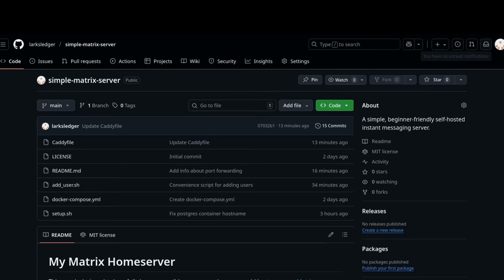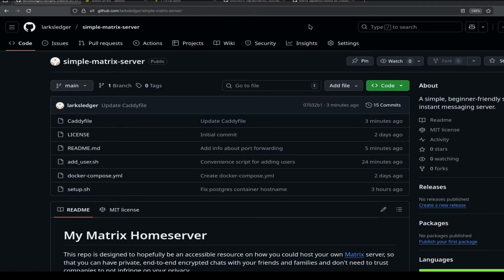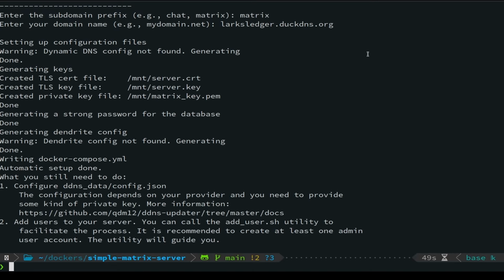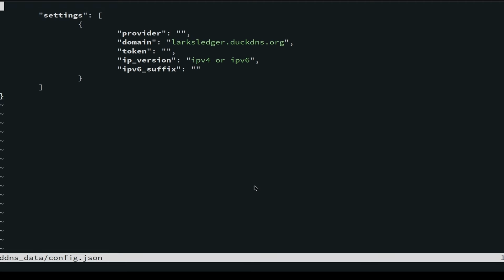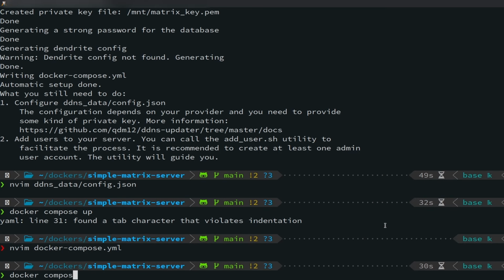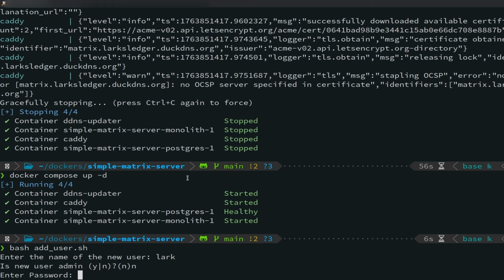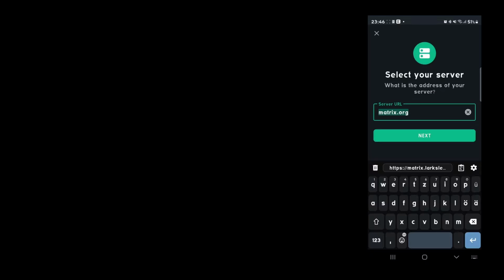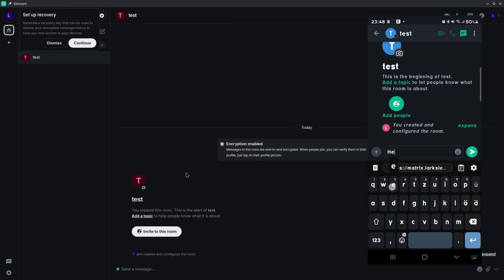The EU Wants Your Chats. Build THIS Instead.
Check out my all-in-one setup for Matrix on Github and let me know about any errors you encounter. I want this to be as accessible as possible:

Also take look at this video from Techlore on how to use Matrix: